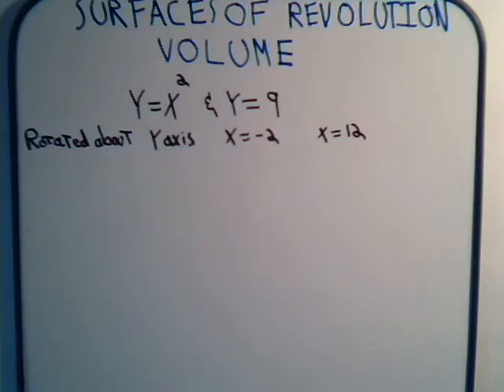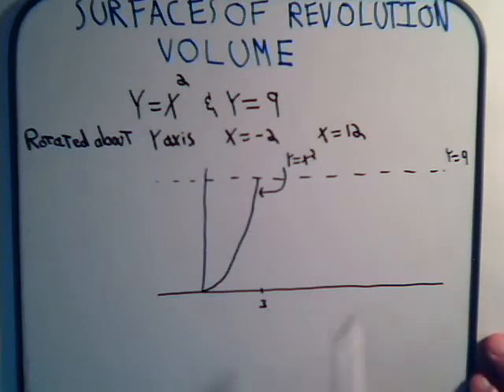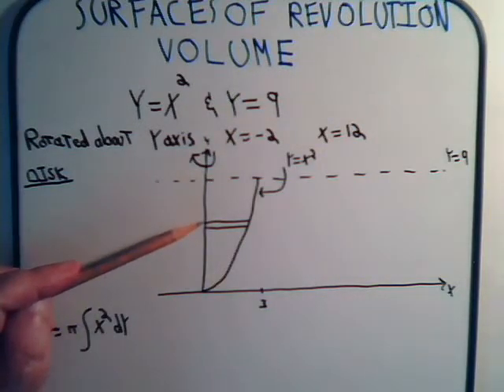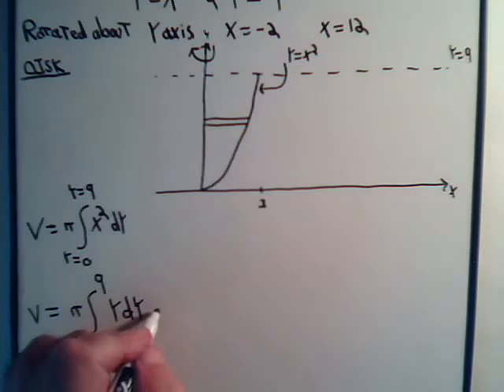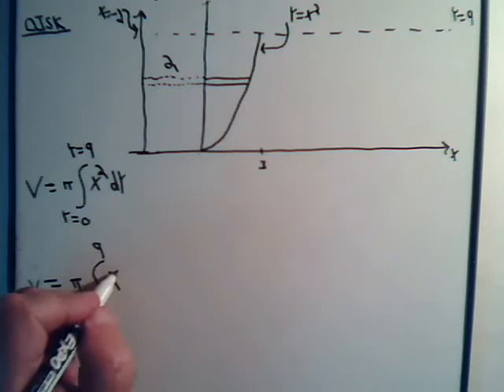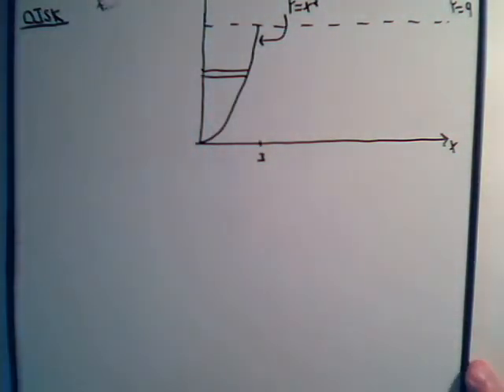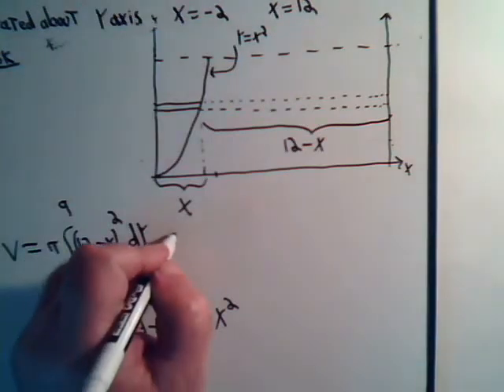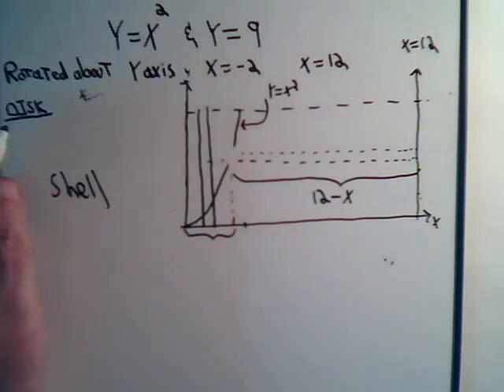Surfaces Of Revolution Finding Volume Part 7: Basic Example